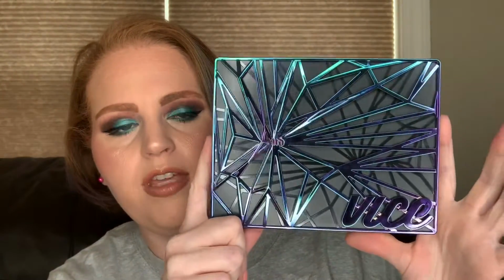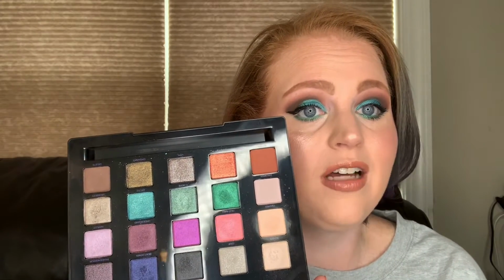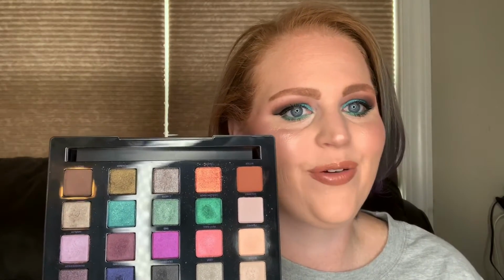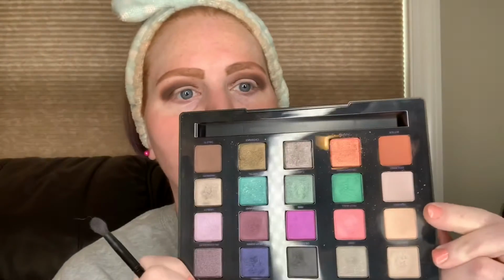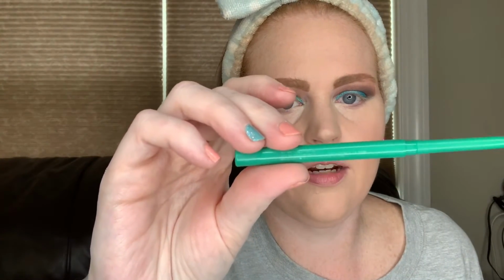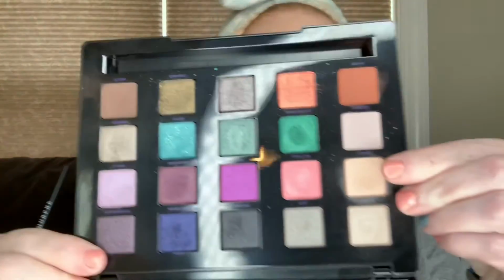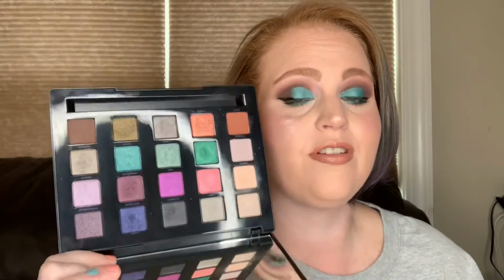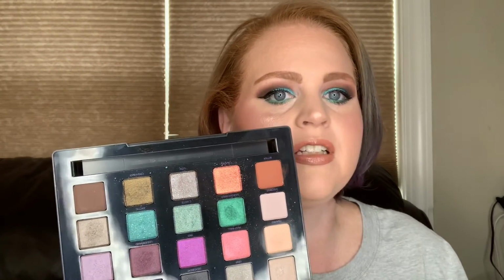Flashback Friday | Featuring Urban Decay Vice 4 Palette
Creating a fun eye look using the Older but still awesome Urban Decay Vice 4 Palette!

Panning and Makeup IG: Sparklesmakeupcloset
Reading IG: Sparkle19reads
Weight loss IG: robin_sleeve2switch
Crafting IG: Sparklemom_crafts
Personal IG: sparklemom1919